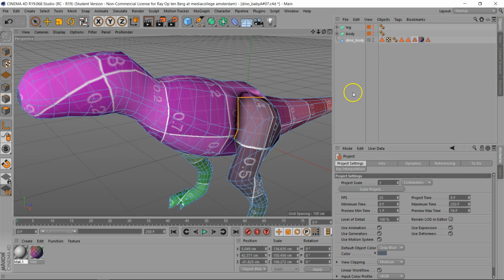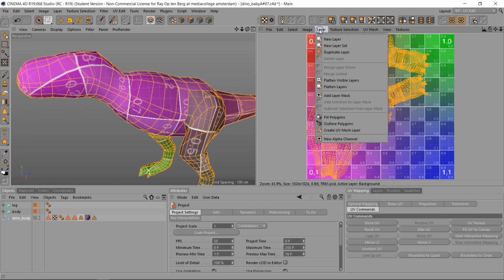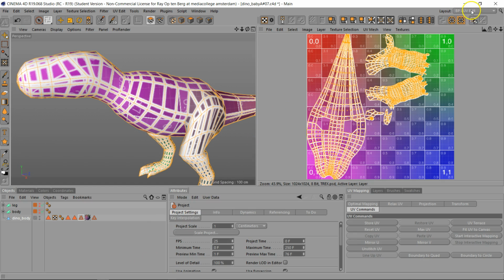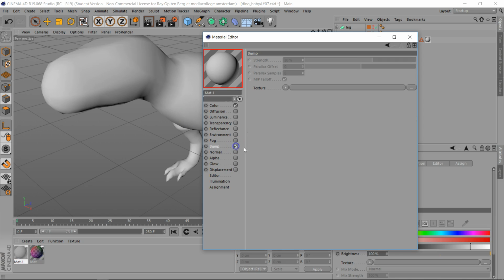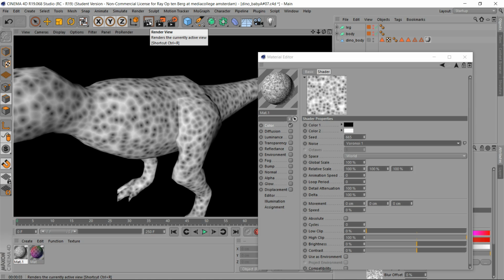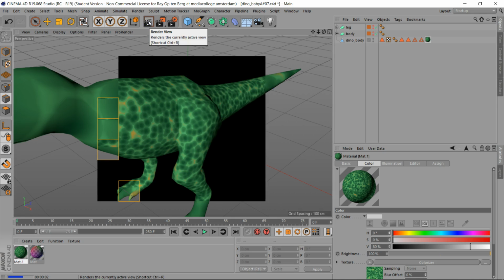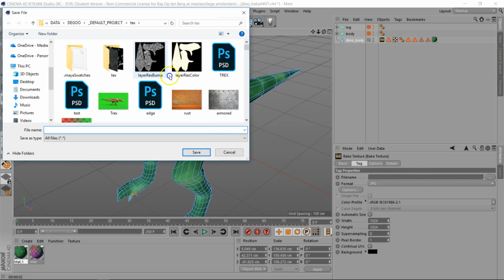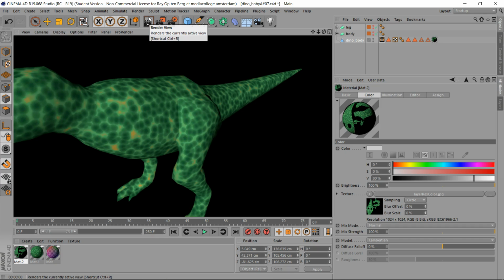ACE YOUR T REX#06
Low poly modeling using NURBS (not boxmodel) and UV texturing.